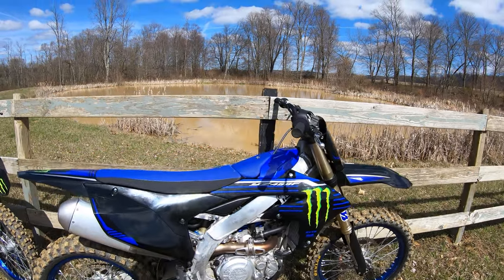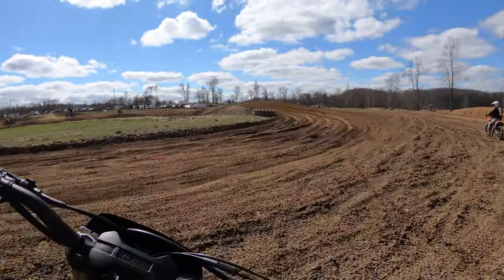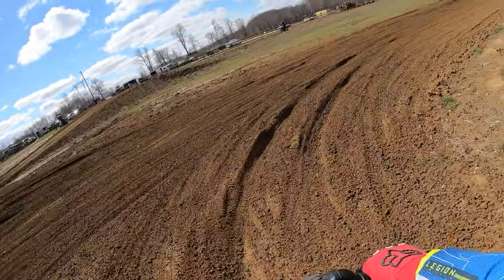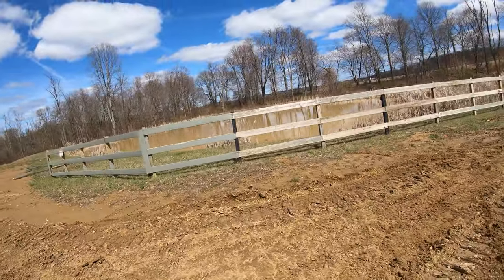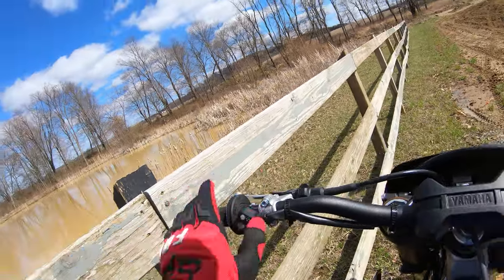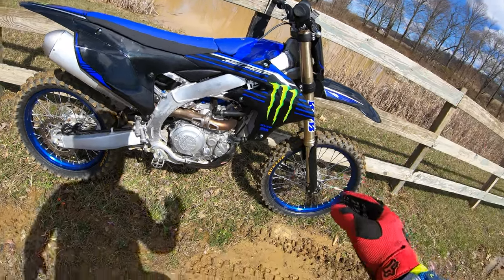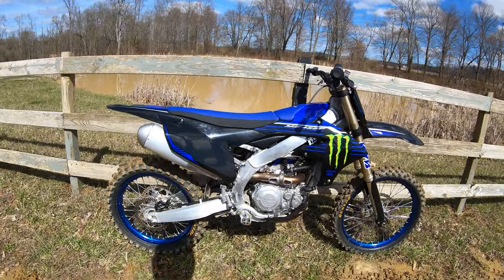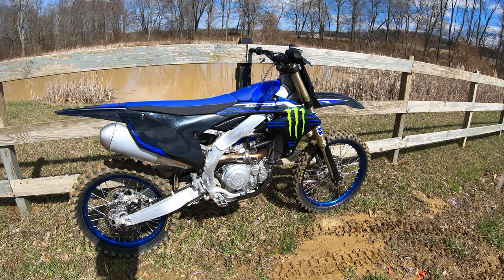2023 YZ450 Monster Edition at Briarcliff MX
Riding mye 2023 Yamaha YZ450F Monster Edition on the Briarcliff MX C-track with my buddy Lorne.  Always fun riding with a buddy!

2023 YZ450F Monster Edition vs 2023 Honda CRF450 Works Edition vs 2023 KTM 450 Factory Edition Back to Back.

 My thoughts on the 2023 Yamaha YZ450F Monster Edition:

The YZ450 is all new for 2023.  The engine stands out on the YZ450 and dominates the character of the whole bike.  This engine is so free feeling with 2-stroke like throttle response that builds RPM and power quickly and controllably and with low engine braking and very little engine vibration.   With 12~14 lbs of fuel located under the seat at the center of gravity (CG) of the bike,  the tilted back cylinder head, and the air box behind the steering head overall mass centralization plus the free feeling engine combine to make the YZ450F feel very agile and lightweight in motion - more like a 350F.  The KYB suspension is firmly damped and minimizes fore/aft chassis pitch under acceleration and braking.  The KYB suspension stands out on the YZ450F with a setting that feels more plush the faster you go.  This is the most agile and quick handling YZ450 to date with a chassis that responds to rider inputs.  This quickness helps in the corners and makes the front end feel a little busy and less planted at speed.  The updated ergo's feel thin with excellent footpeg/seat/handlebar layout especially for taller riders.

Negatives:  The YZ450 is tall and this is noticeable especially in the corners.  The front end can feel a little busy at speed.

Summary:
The YZ450F has a unique layout with a focus on mass centralization and a and combined with a super quick and free revving downdraft intake engine results in a 450 that feels like an agile 350